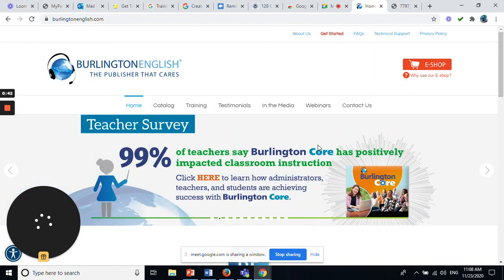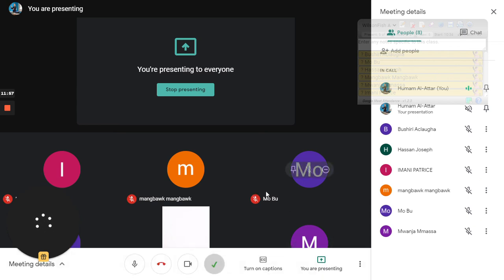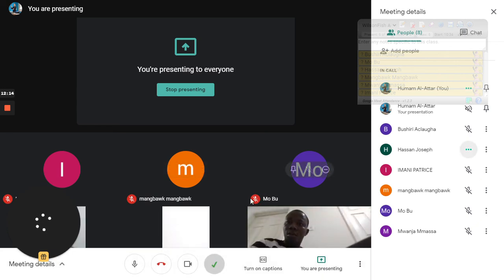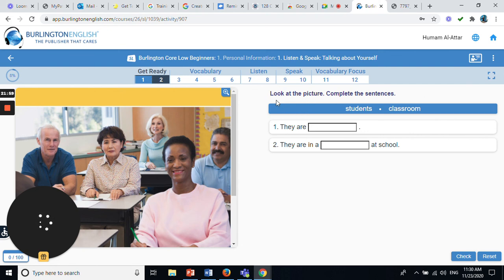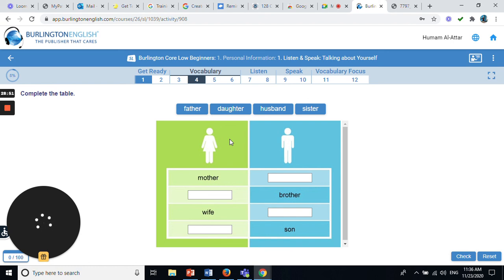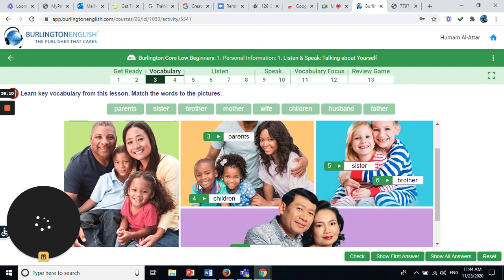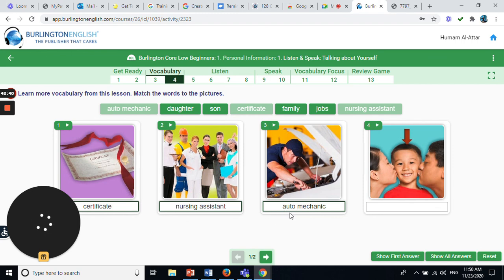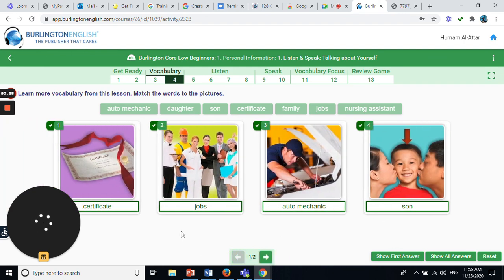Wilson Fish Advanced Class 1. BE: Mod 1, Lesson 1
Remember to log in to your Burlington English account to practice!